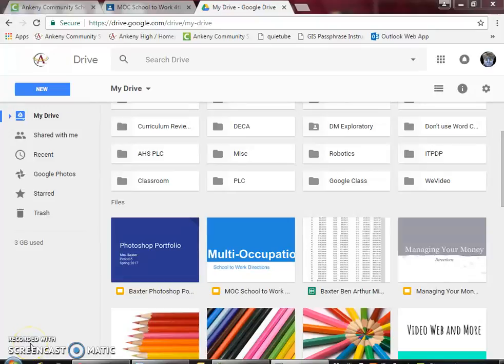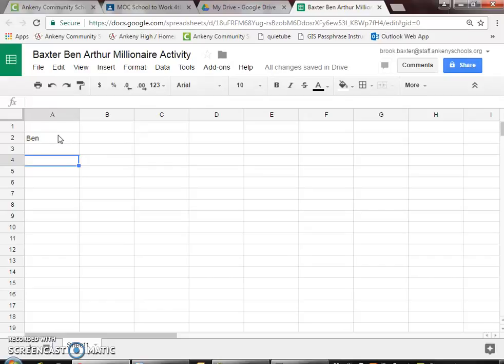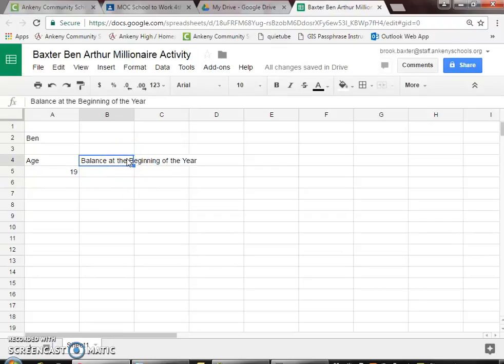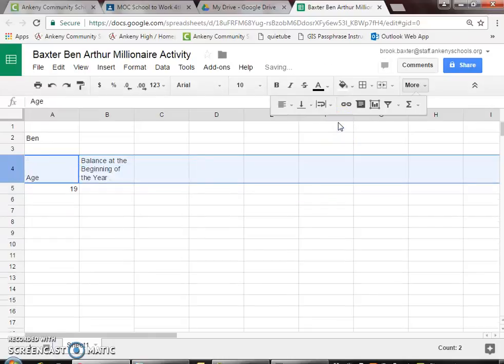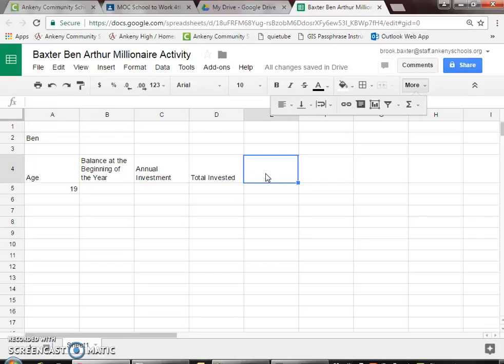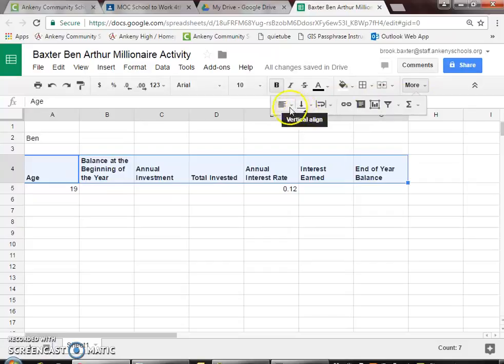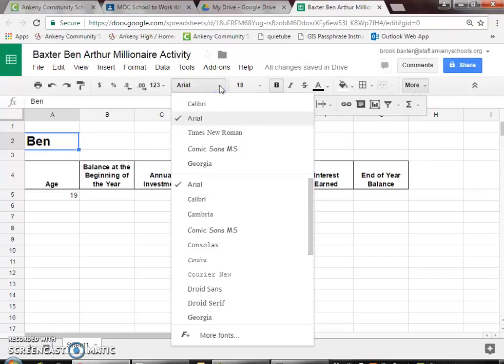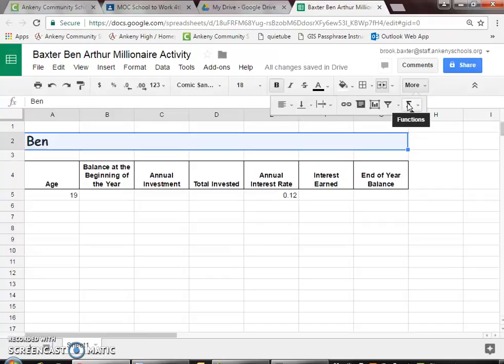Ben Spreadsheet Titles